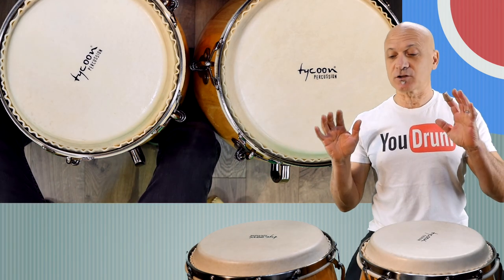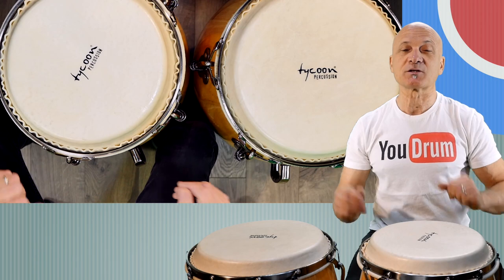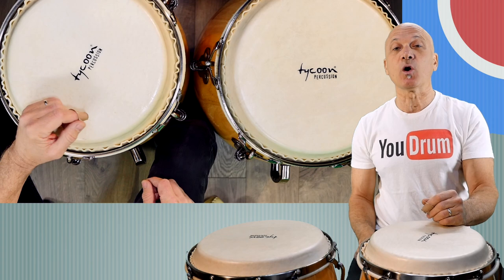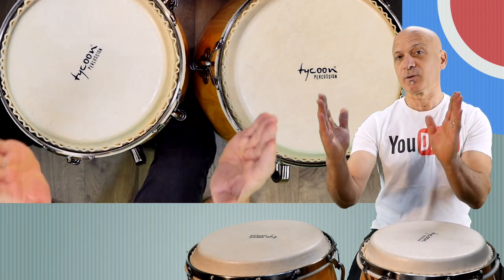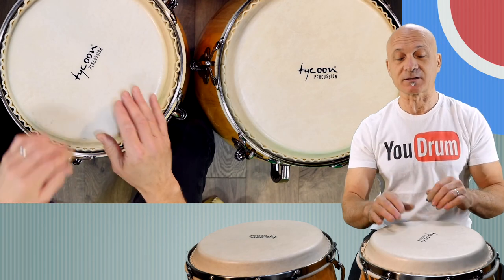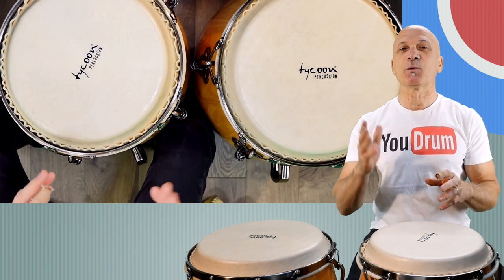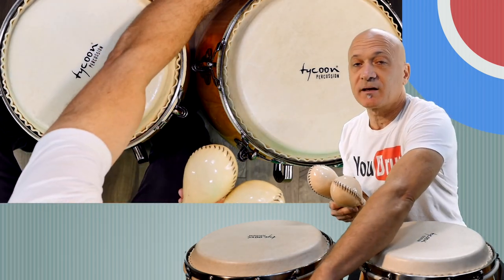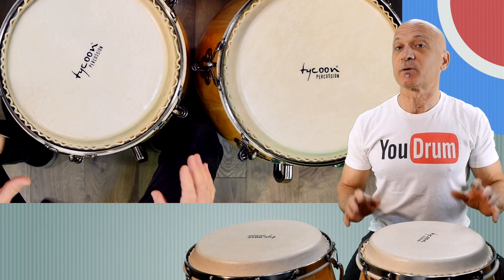Feelin' Alright? (Joe Cocker) Percussion - Tutorial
Kalani shares a breakdown and playing examples of the congas, maracas, and other sounds on the original Joe Cokcer studio recording of Feelin' Alright? (Feeling Alright). This is an instructional tutorial for anyone seeking to learn conga rhythms and beats.